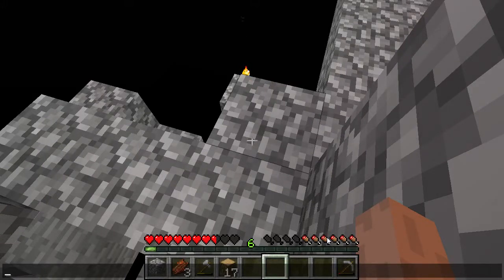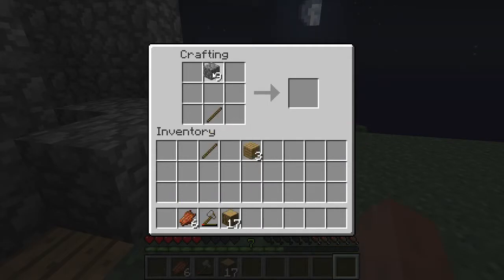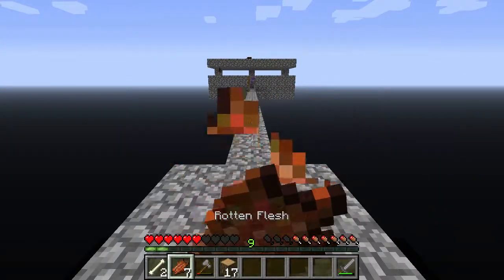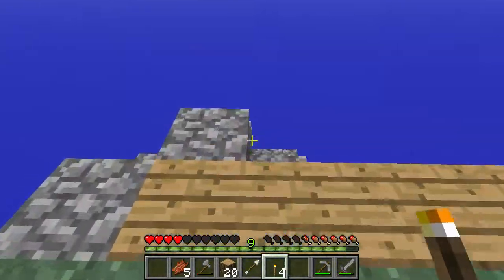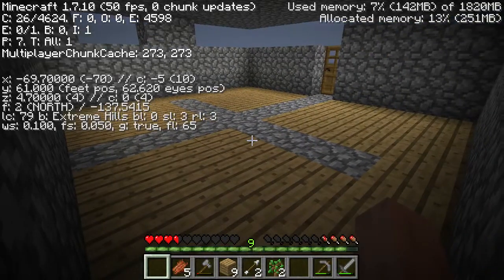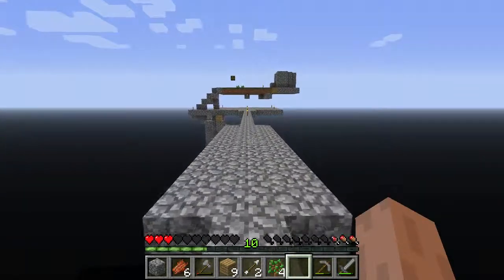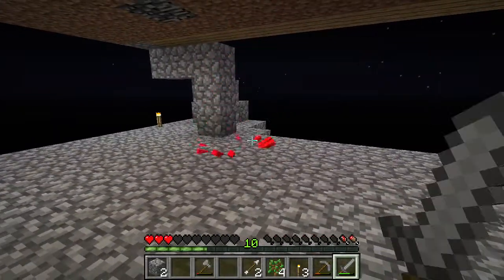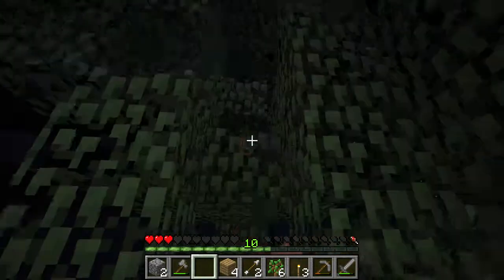Minecraft: Skyblock #07 - Spawn Chamber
Skyblock is a Minecraft survival map where you are stuck on a tiny, floating island in the middle of nowhere and have to build and collect a variety of things to win.